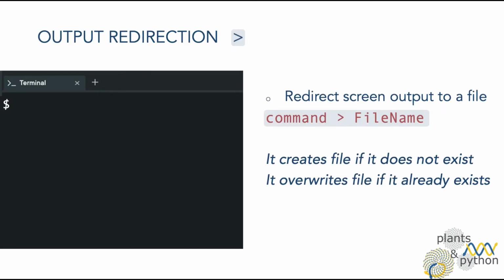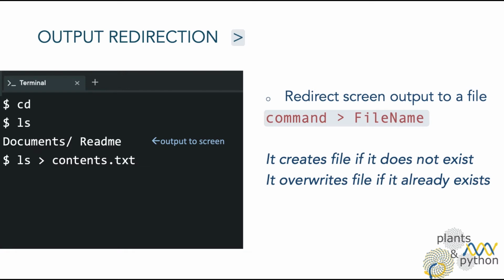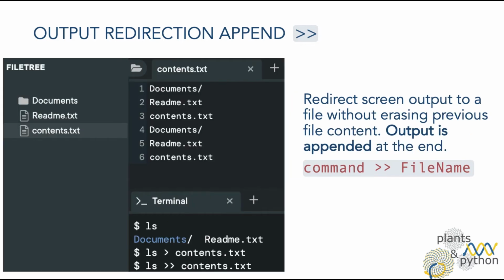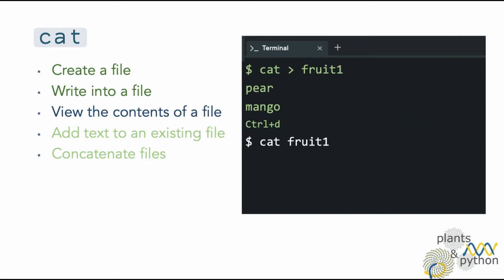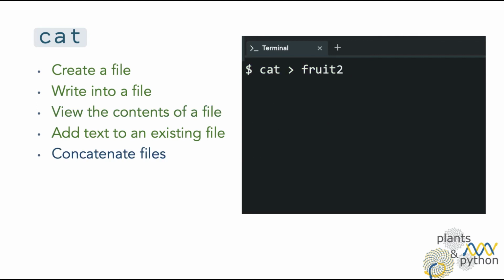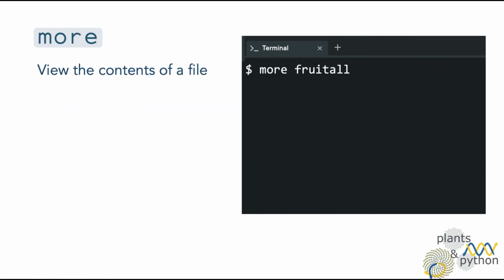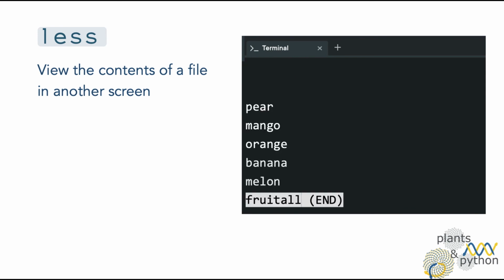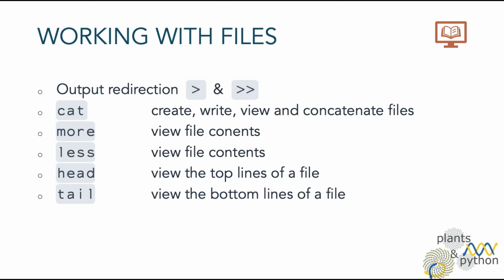Plants & Python - Command Line Lesson 04. Working with Files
For subtitles in English, click on the "Subtitles/closed captions" icon or "Settings" and select "English" under "Subtitles/CC".
Para ver subtítulos en 'Español' da clic en 'Subtítulos/CC' o 'Configuración' y elige el Español.